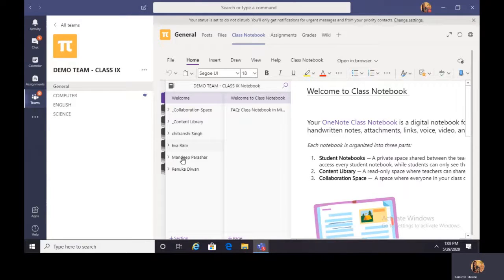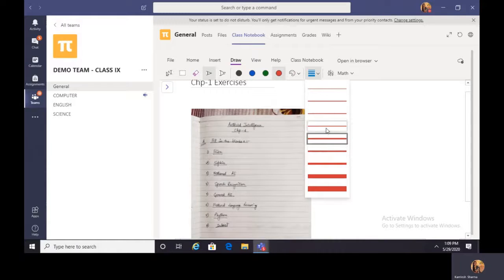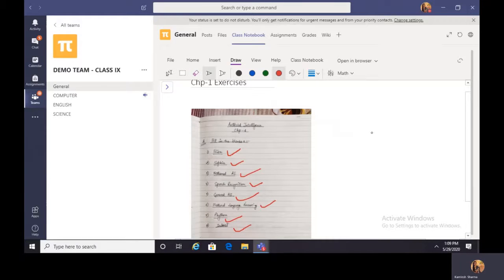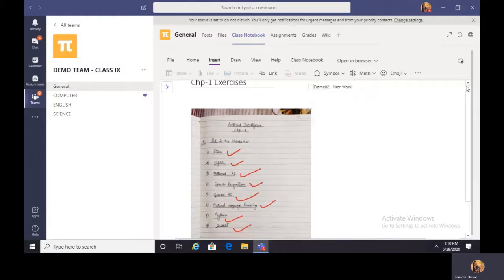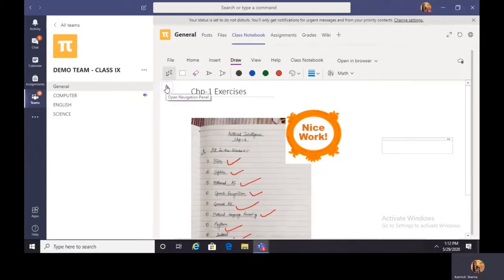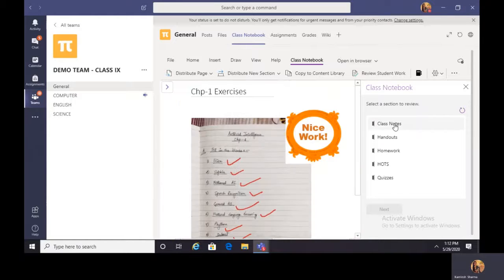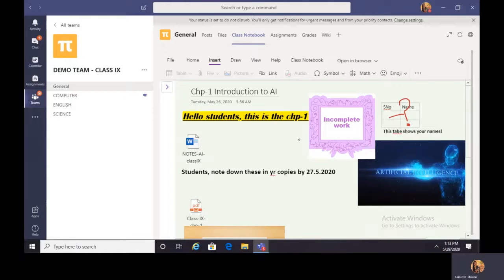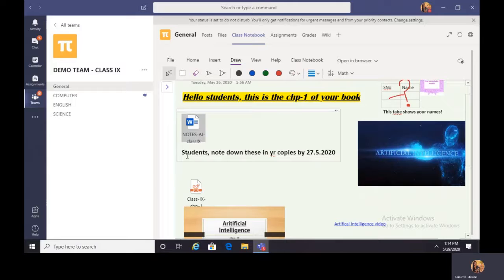How to review student's work in Class NoteBook in MS Teams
This tutorial is meant for the educators taking the online classes. In this tutorial, you will learn how to check the work of your students in MS Teams Class NoteBook.